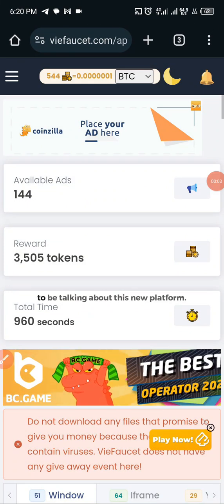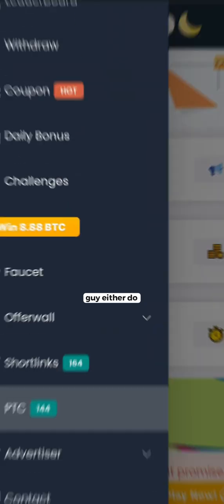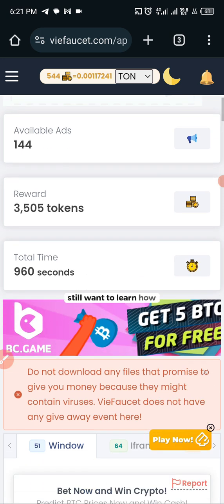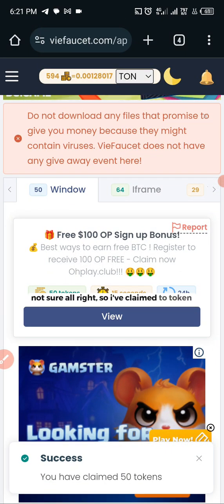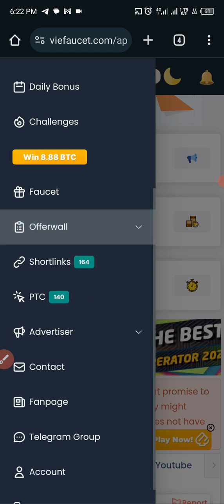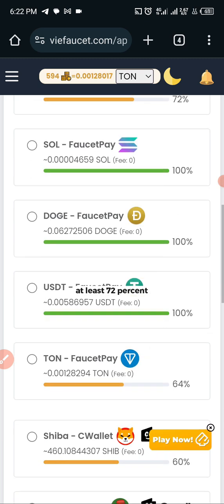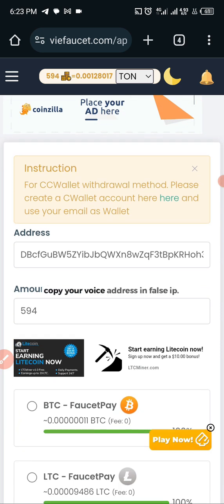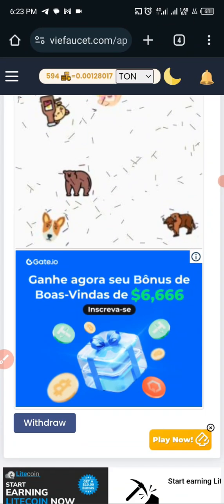New Money Making Platform. Earn Toncoins for free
Exciting news! I just discovered a brand new platform where you can earn Toncoins for FREE! In this video, I'll show you how to get started and start earning today. The best part? It's completely free to join! Click the link below to sign up and start earning Toncoins now
Watch this video to learn more about this amazing opportunity and how to make the most of it.